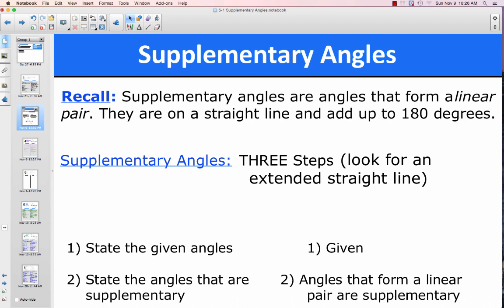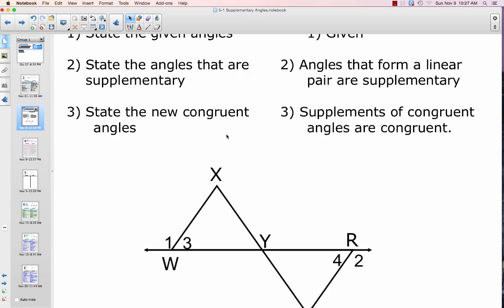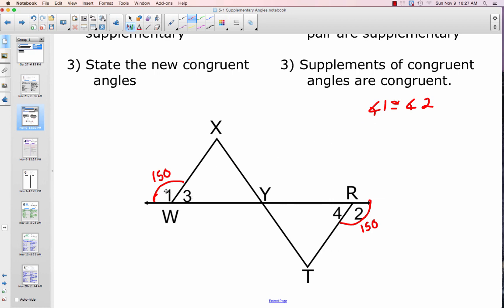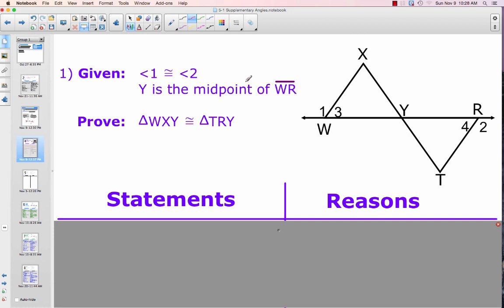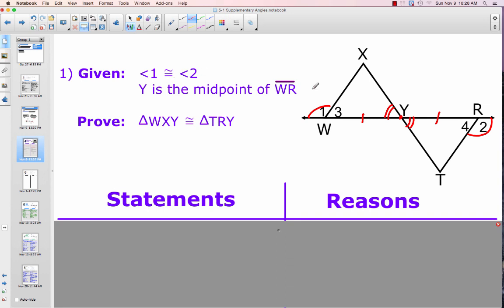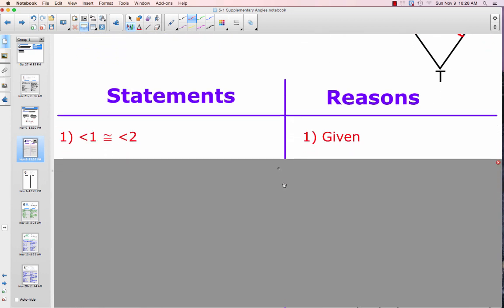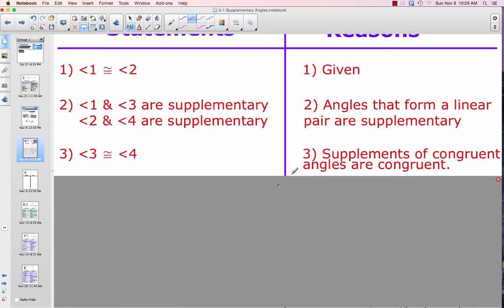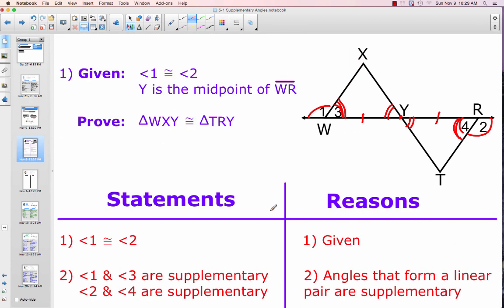Lesson #5-1: Supplementary Angles in Proofs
Supplementary Angles in Proofs